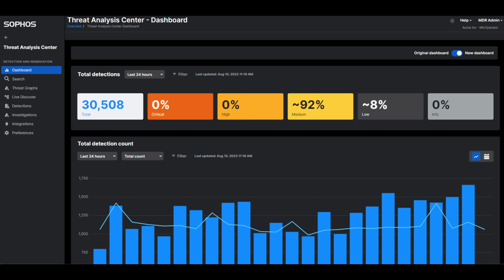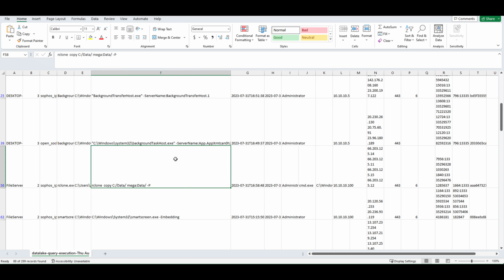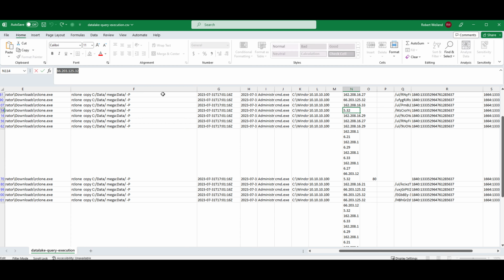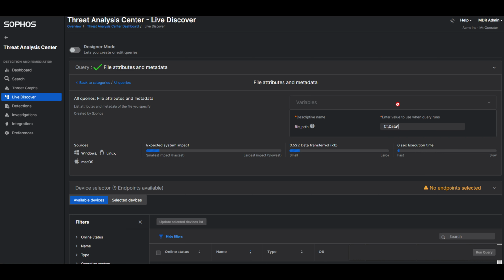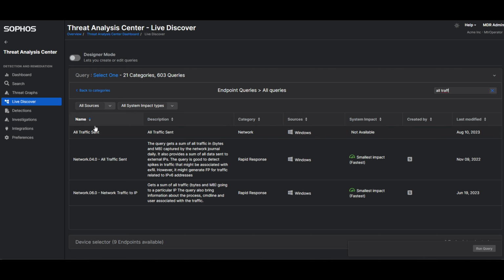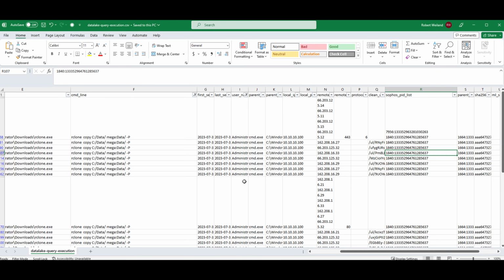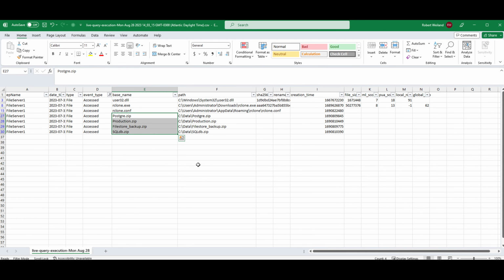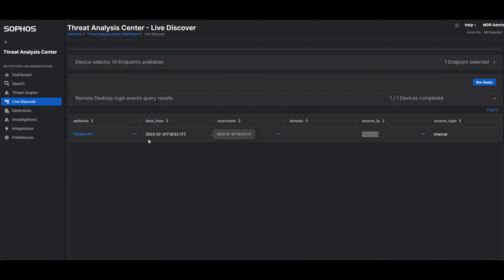Sophos X-Ops Incident Response: How To Investigate Rclone Data Exfiltration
Robert Weiland of the Sophos X-Ops Incident Response team walks viewers through a data-exfiltration investigation, starting with an idea of which system on the affected estate might have been involved with the incident, and ending with an understanding of the tools used by the attacker – and, crucially, which files were taken. For more information or to comment, please visit the X-Ops blog post based on this video

00:00 Introduction
00:17 The Search for Network Traffic Data query
01:37 Checking the data against Virus Total
02:37 The File Attributes and Metadata query
03:50 The All Traffic Sent query
04:57 The File System Interactions query
06:04 The Remote Desktop Login Events query
07:41 Wrapup